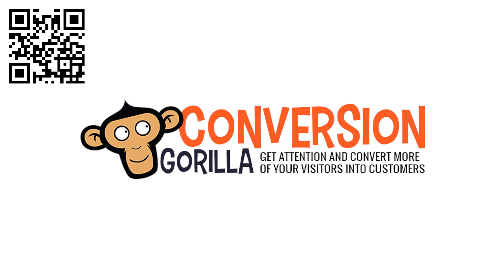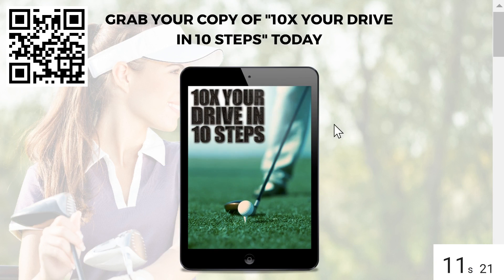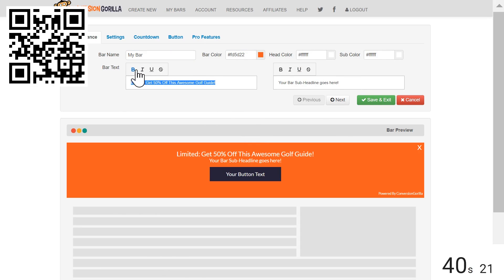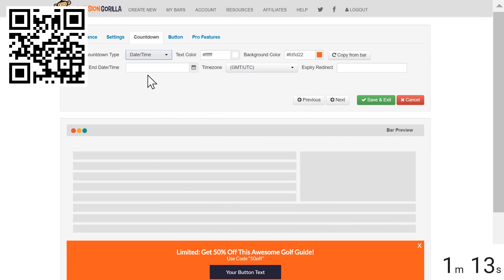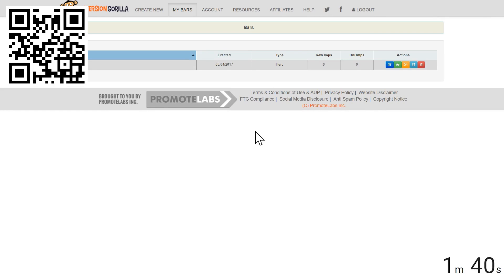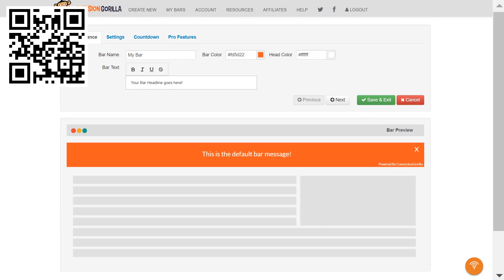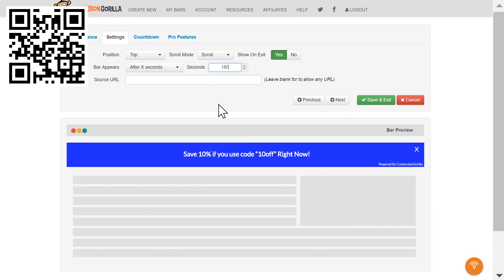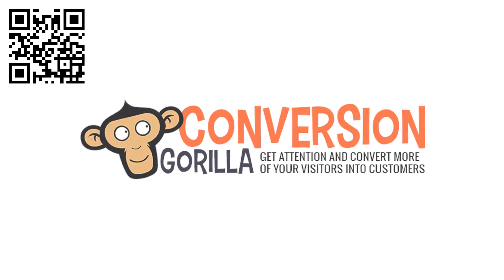Conversion Gorilla Demo | How Conversion Gorilla Helps eCommerce Stores Convert Visitors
Conversion Gorilla helps eCommerce Stores convert visitors into buyers.  All the sticky conversion tools that have been proven to work well are in it. It's super easy to use, too.   Offers A Smart Way To Grab Attention, Engage Visitors, Drive More Traffic, Boost Clicks and Increase Sales & Profits!
Sell more products and boost conversions using the proven power of scarcity.
Display simple notes to visitors, say 'Hi' with welcome & thank you messages.
Works on any type of website including landing pagers, blogs, eCommerce store pages, shopping carts etc.

This cloud-based software helps you take control of your visitors, helps you drive traffic, while boosting sales, conversions and engagement in just a few clicks.

In this video you'll see what Conversion Gorilla is all about so you can see if it's for you or not.

CONVERSION GORILLA BY PROMOTOE LAB INC - DISCOVER THE SMART WAY TO GRAB ATTENTION, ENGAGE YOUR VISITORS TO DRIVE MORE TRAFFIC, BOOST CLICKS AND INCREASE SALES & PROFITS

DISCOVER CONVERSION GORILLA'S KEY PROFIT BOOSTING BENEFITS AT A GLANCE...

GRAB ATTENTION & ENGAGE YOUR VISITORS
Create your first Conversion Gorilla bar in just 2 minutes with our easy to use visual customization tool. Use the standard Message Bars for attention grabbing announcements, site news, product updates and much more.

BOOST OPT-INS AND SALES WITH COUNTDOWNS
You can add fixed date or evergreen countdown timers to your bars to create visual scarcity. Great for boosting conversions to time sensitive offers, landing page opt-ins and giving your new/launching products that extra push to ramp up profits.

DRIVE TRAFFIC ANYWHERE AND GET THE CLICKS
Choose Conversion Gorilla's Traffic Bars and add a fully customizable button to your bars.

POWERFUL FEATURES INSIDE THAT WILL ACCELERATE YOUR SALES GROWTH AND ABILITY TO CONTROL TRAFFIC!

- AWESOME ATTENTION BARS - Beautiful, fully customizable bars to match the look and feel of your site.
- CLICK-GETTING TRAFFIC BARS - Proven to deliver 700% more clicks than regular on page links/buttons.
- EVERGREEN COUNTDOWN TIMERS - Hands-free 'set and forget' scarcity to create consistent, higher conversion.
- FIXED DATE COUNTDOWN TIMERS - Perfect for planned product launches or fixed date expiring special offers.
- SMART TRIGGERING OPTIONS - Display bars at exactly the right time for maximum effectiveness.
- CLEVER VISITOR TARGETING - Makes controlling who sees your bars and when they see them easy!
- EXIT INTENT TECHNOLOGY - Squeeze the maximum ROI from your traffic and save sales with exit offers.
- FULLY CUSTOMIZABLE - Control everything from the visual bar building wizard in your dashboard.

10 REASONS TO SAY 'YES' RIGHT NOW!

- Fully Hosted Platform - Nothing To Install
- Easy To Use Wizard - Build In 2 Minutes!
- Explode Your Click-Thru Rates
- Convert More Visitors Into Customers
- SAVE 50% During Our Launch
- Add Once - Edit Anytime (on the fly editing)
- LIFETIME ACCESS - Secure Your Account Now
- Free Platform Updates For Life Guaranteed
- Countdowns, Exit Intent Plus+ Smart Triggers
- 30 Day, 100% Satisfaction Guarantee

CONVERSION GORILLA Demo, CONVERSION GORILLA Review and Bonus, onpage conversion tools, surfing to buying, ecommerce conversion plugin, visitor conversion plugin, conversion gorilla, buy conversion gorilla